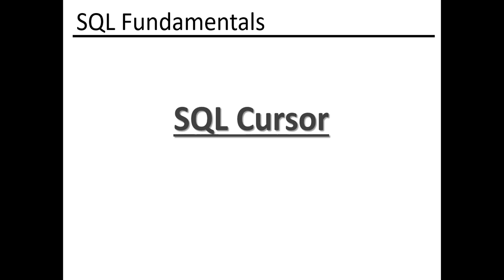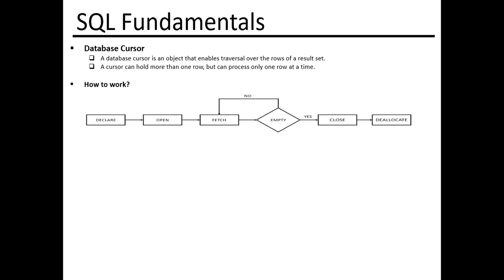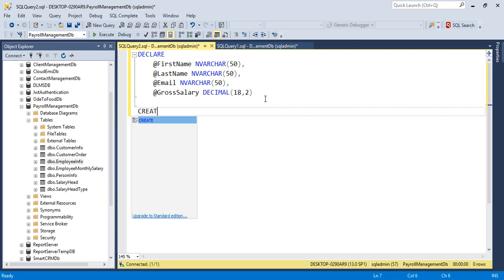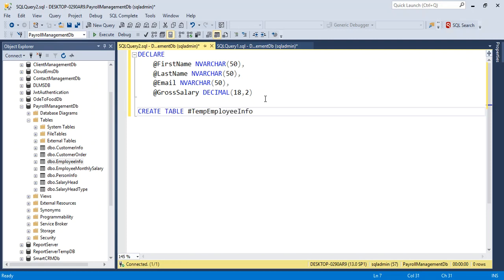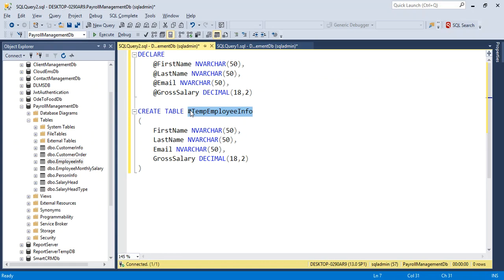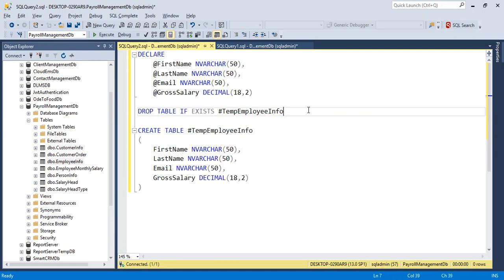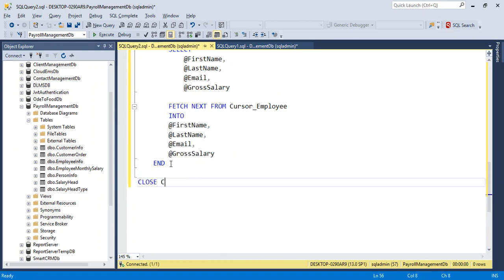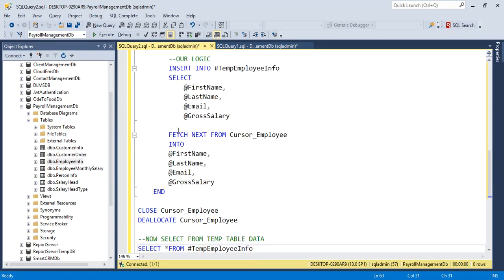Sql cursor | Understanding about CURSOR in SQL | how to create and use of cursor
Welcome to tutorial on database cursor in SQL
In this tutorial we will try to know about what is cursor and how to use cursor in sql.

Database Cursor:
 A database cursor is an object that enables traversal over the rows of a result set.
 A cursor can hold more than one row, but can process only one row at a time.

SQL Syntax:
DECLARE Cursor_Name CURSOR
  READ_ONLY FAST_FORWARD FOR
SELECT Column1,Column1,. ,ColumnN FROM Table_Name
    OPEN Cursor_Name
FETCH NEXT FROM Cursor_Name INTO @Variable1,@Variable2. ,@VariableN
    WHILE (@@FETCH_STATUS = 0)
        BEGIN
            --Your Logics
        END
CLOSE Cursor_Name
DEALLOCATE Cursor_Name
Now, take a look to have example in sql server...

DECLARE
 @Fistname NVARCHAR(200),
 @Lastname NVARCHAR(200),
 @Email NVARCHAR(200),
 @GrossSalary DECIMAL(18,2);
DROP TABLE IF EXISTS
CREATE TABLE
 Fistname NVARCHAR(50),
 Lastname NVARCHAR(50),
 Email NVARCHAR(50),
 GrossSalary DECIMAL(18,2),
DECLARE Cursor_Employee CURSOR
  READ_ONLY FAST_FORWARD FOR
  SELECT
    Fistname
   ,Lastname
   ,GrossSalary
  FROM [dbo].[EmployeeInfo]
    OPEN Cursor_Employee
    FETCH NEXT FROM Cursor_Employee INTO @Fistname,@Lastname,@Email,@GrossSalary
    WHILE (@@FETCH_STATUS = 0)
        BEGIN
            --Your Logics
INSERT INTO
            SELECT
    @Fistname  Fistname
    , @Lastname  Lastname
    , @Email       Email
    , @GrossSalary GrossSalary

Searchable Keywords:
Cursors in sql server
SQL Cursors - how and when to use them
PL/SQL Database Cursors In Oracle Database
CURSORS IN PL/SQL WITH EXAMPLES | PL/SQL TUTORIAL
SQL Server Programming Part 12 - Cursors
SQL Cursors Hindi | Cursors in Sql server | Cursor in database | T-SQL Cursor
Cursor in SQL Server 2019 with examples
Stored Procedure in SQL in Hindi | SQL Tutorial
SQL Server Cursor Example Tamil
Cursor in SQL - Hindi
What is a Cursor? Why to avoid them?
SQL Server Cursor vs While Exists
Cursor in SQL Introduction | SQL Tutorial
Define the Steps for SQL Server Cursor - SQL Server / TSQL Tutorial
Cursor, Implicit and Explicit Cursor, How to Open, Fetch, Close Cursor
cursor pointer change
cursor mysql
what is cursor in computer
cursor in tamil
cursor types
cursor writing practice
pl/sql
cursor css
cursor kya hota hai
cursor in hindi
Simple cursor in SQL Server with an example
CURSORS IN PL/SQL WITH EXAMPLES
Define the Steps for SQL Server Cursor
Cursors in Sql server | Cursor in database
T-SQL - Cursors
What is a cursor in SQL?
How to use cursor in SQL?
What is the use of a cursor?
How to check cursor in SQL?
sql cursor
sql cursor w3schools
sql cursor example stackoverflow
sql cursor oracle
sql cursor alternative
cursor within cursor in sql server example
sql server cursor example multiple columns
cursor for loop in sql server
cursor in sql server stored procedure
sql cursor example
cursor in sql
mysql cursor
sql if else
sql cursor
Sql cursor example
Sql cursor oracle
sql cursor alternative
cursor in pl/sql
sql cursor example
postgresql cursor
sql cursor vs while

Channel References:
@rejawebs  @MSSQLDBAsLife   @Microsoft   @MSSQLBI_Tutorial   @tsqlssis7932   @SQL   @sqlquery   @sqlquery4042   @sqlinsertdeleteupdate  @Amit.Thinks   @biwithmina7066  @Programming Only @playwithcode  @mycodingproject43
@WiseOwlTutorials @Alex The Analyst